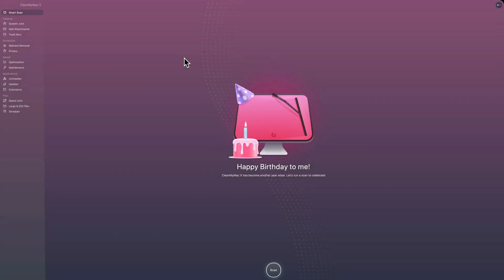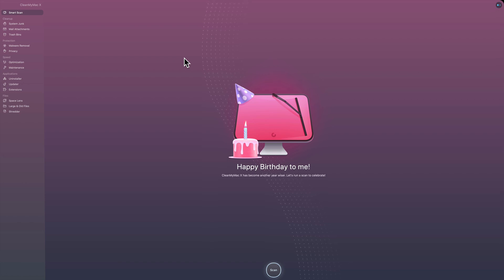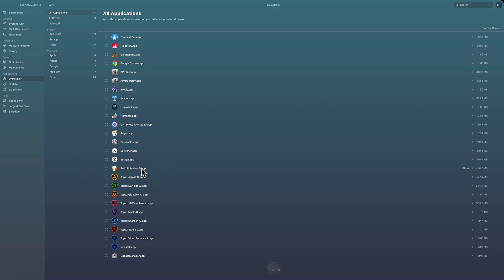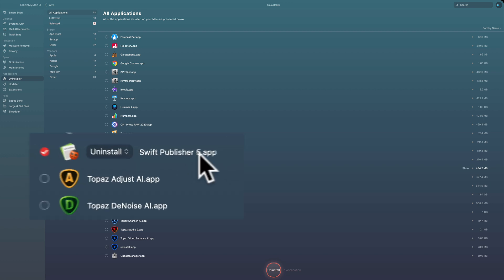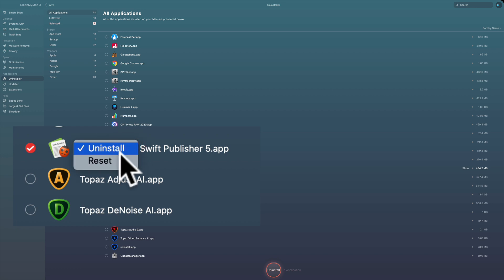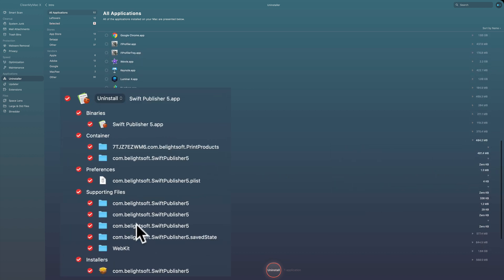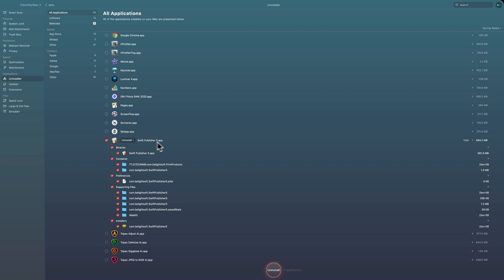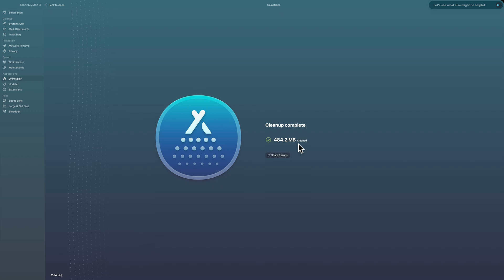How to DELETE Apps From Your Mac with CleanMyMac X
When deleting apps on a Mac, if you simply drag it to the trash you'll be leaving behind a number of orphaned files and folders. In this video, I demo how to safely delete an app and all of those files and folders using CleanMyMac X.

To save 10% on your purchase of CleanMyMac X:

1.
4. The prices will be reduced and you’ll be able to select the license and proceed with the payment

1.
4. The prices will be reduced and you’ll be able to select the license and proceed with the payment